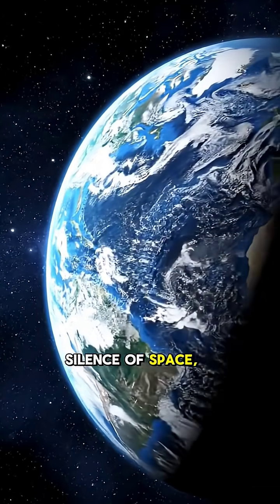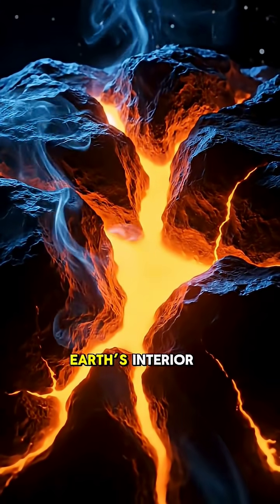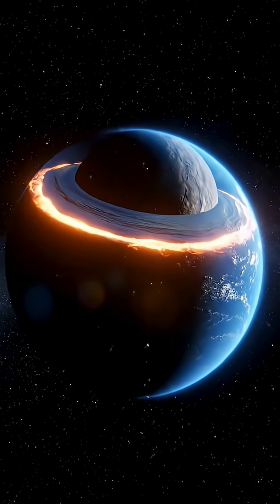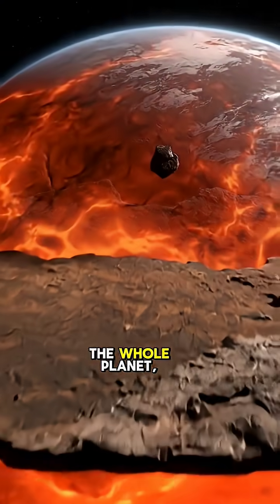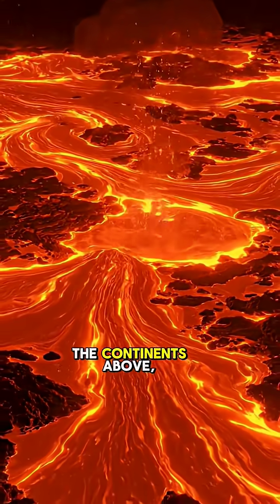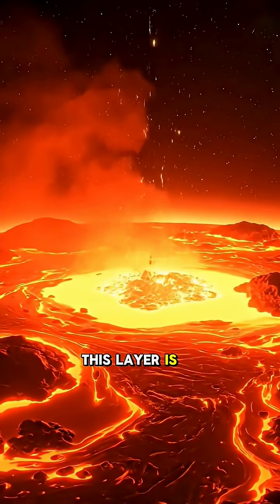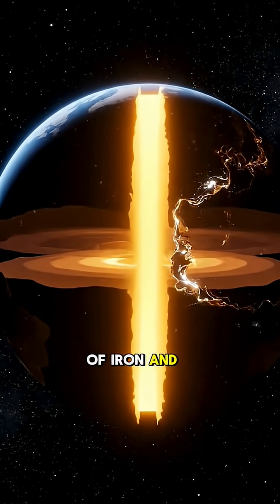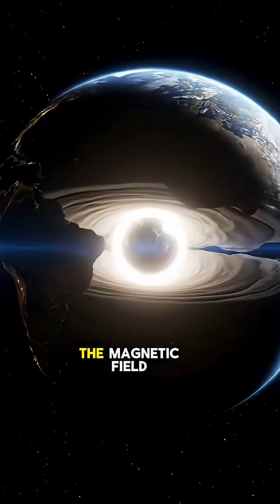how earth formed journey#shorts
Description:

Explore the hidden world beneath your feet! 🌋
In this HD documentary, we travel deep inside our planet — from the thin crust we live on, through the fiery mantle, into the molten outer core, and finally to the blazing inner core.
Watch stunning 3D visuals and clear explanations that reveal how each layer works together to shape Earth’s surface, create volcanoes, move continents, and power our magnetic field.

Perfect for students, teachers, and anyone curious about Earth science or geology.

📘 What You’ll Learn:

The 4 main layers of the Earth and their functions

How the mantle’s movement drives plate tectonics

What creates Earth’s magnetic field

Why the inner core is solid while the outer core is liquid

🎧 Background: cinematic ambient music | 🎥 Style: educational, documentary, HD 4K animation

earth crust mantle core,
earth core explained,
earth inner core,
earth outer core,
mantle and crust,
geology documentary,
earth science video,
journey to the center of the earth,
what is inside the earth,
4k educational video,
earth animation,
planet earth documentary,
earth interior explained,
science education,
geography animation,
core of the earth,
mantle convection currents,
crust layer of earth